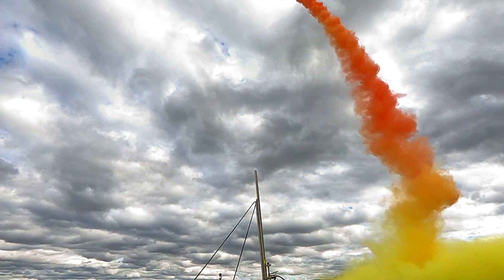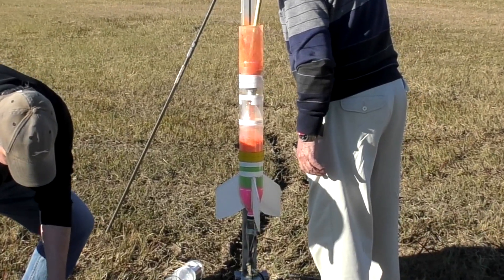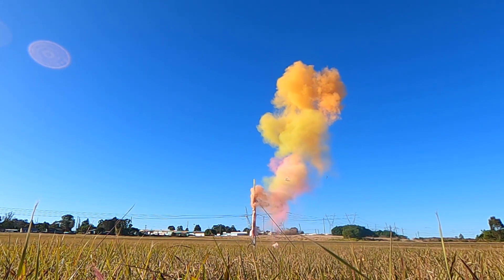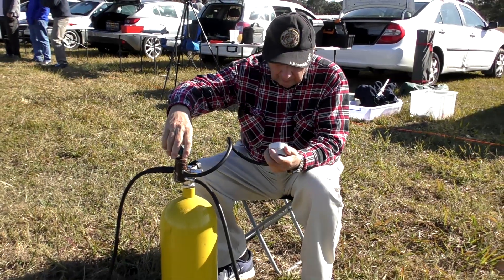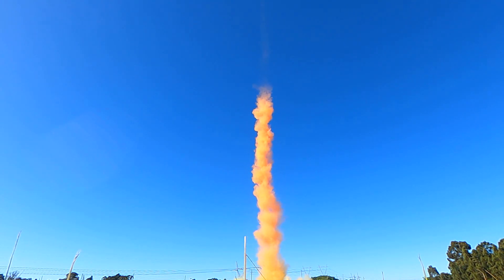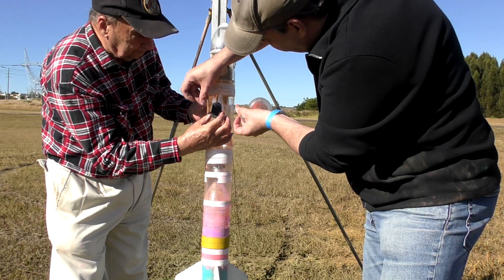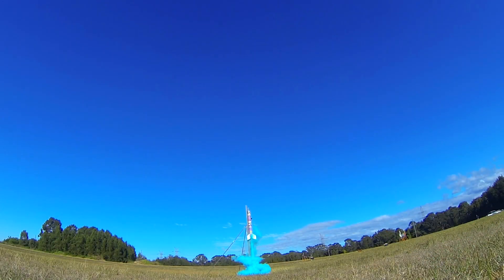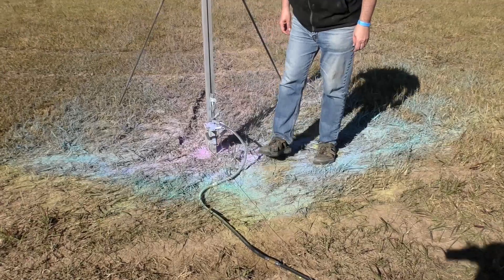Fine Powder Rockets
Following up from our test flight from a few weeks ago, here are a few more flights with Holi powder instead of water in our water rockets. What could go wrong?